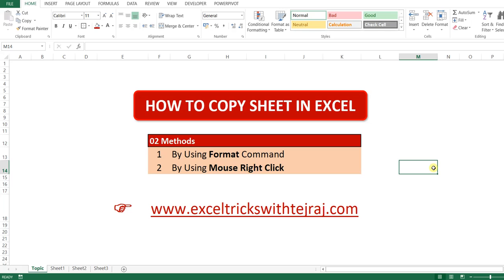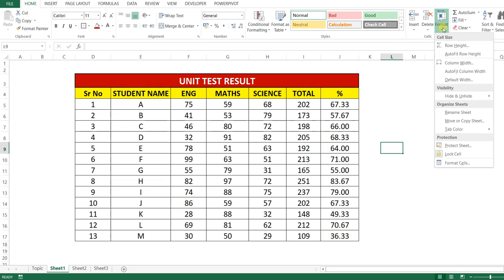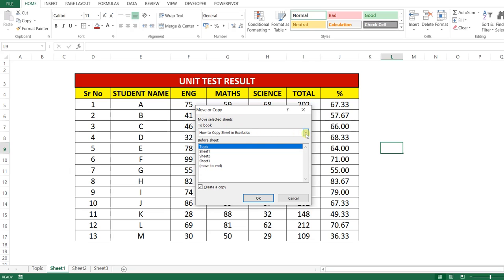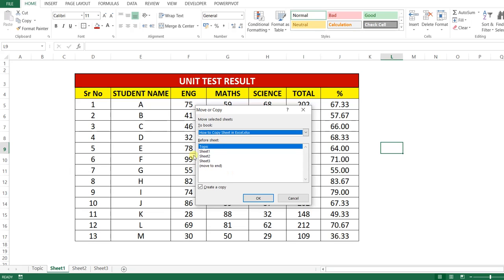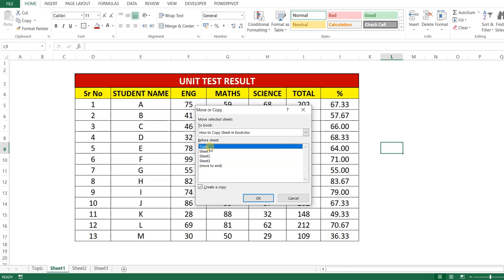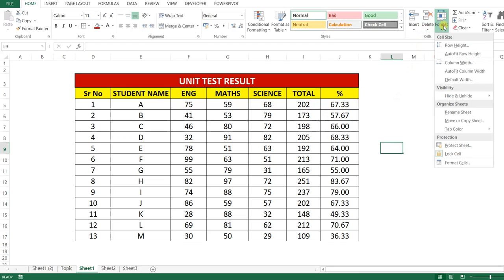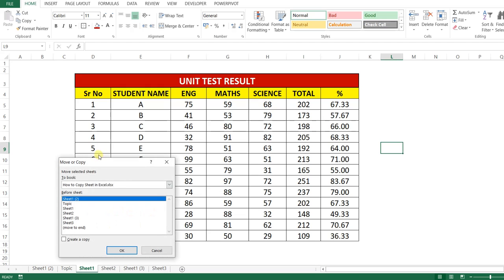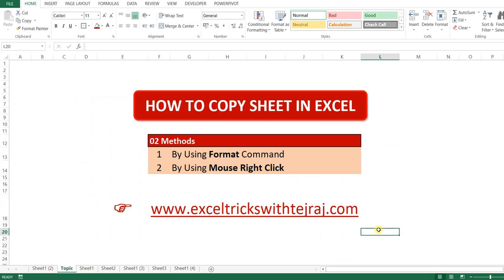How to Copy Sheet in Excel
In this video tutorial we will learn about copying sheet in excel.